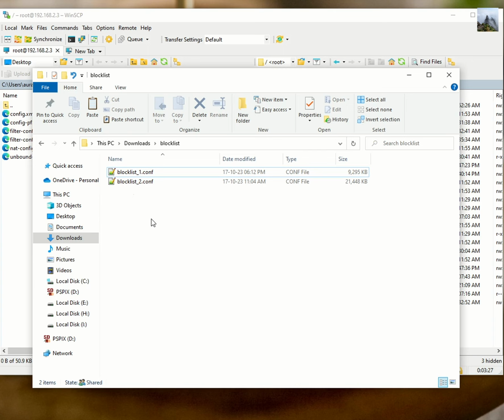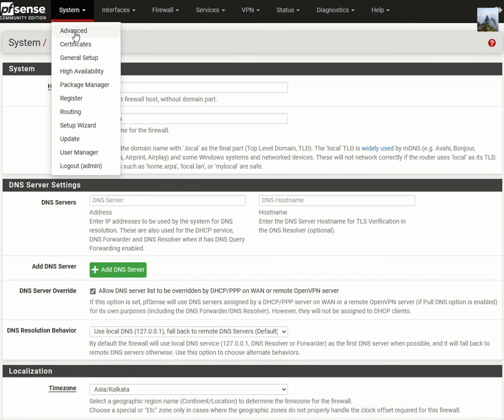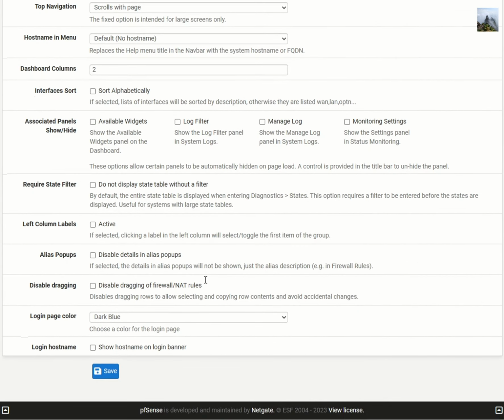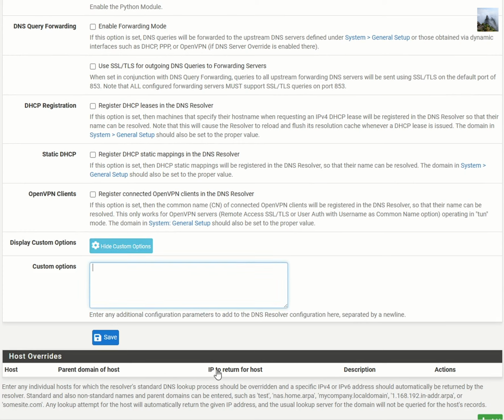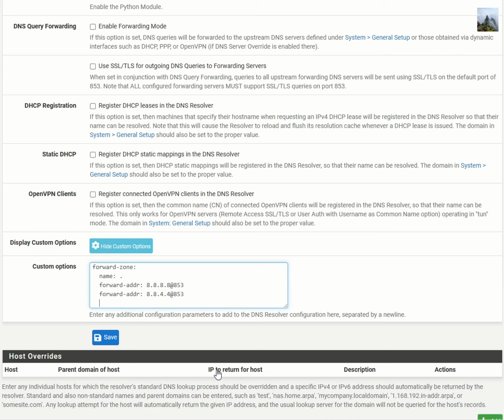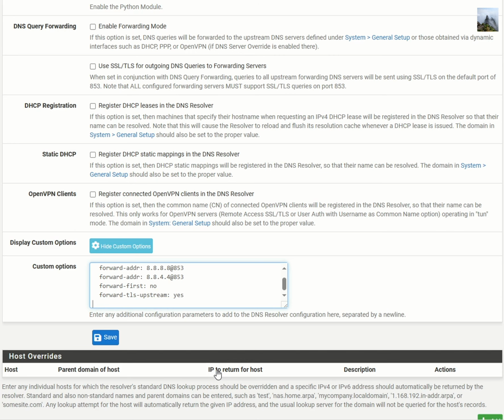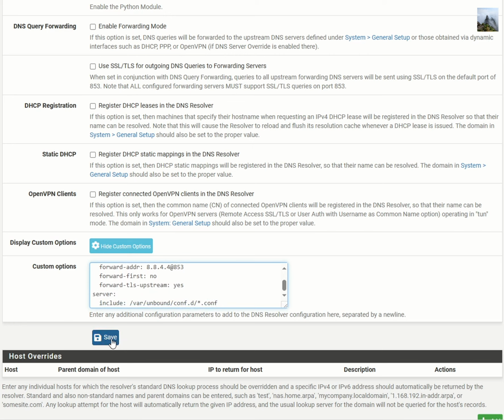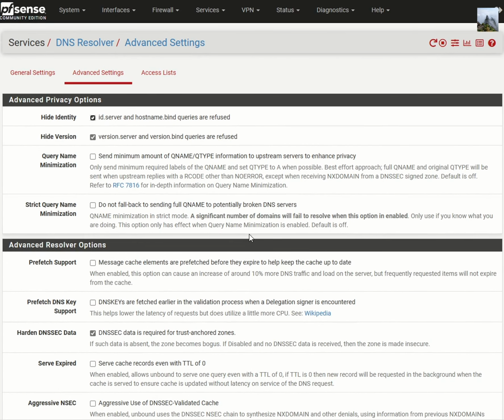Very simple trick to block malware and ads on pfsense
This video is about how to block malicious activities on pfsense.